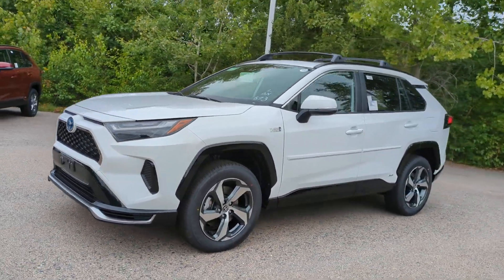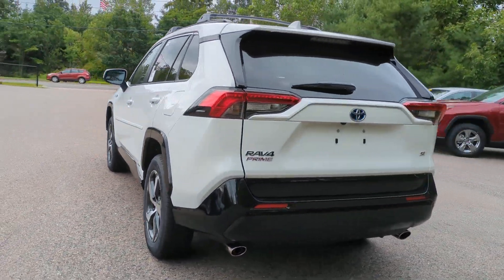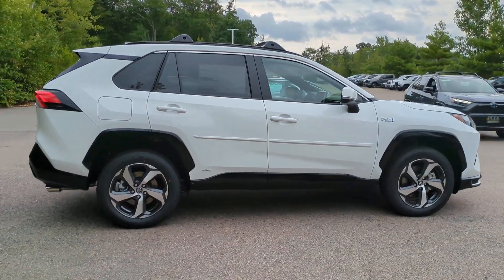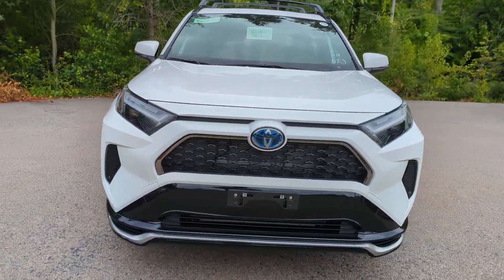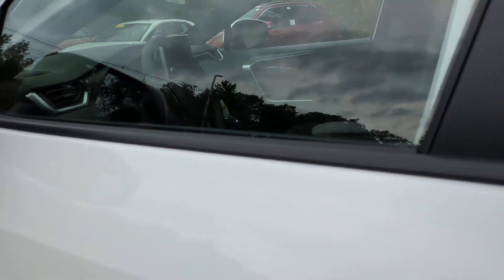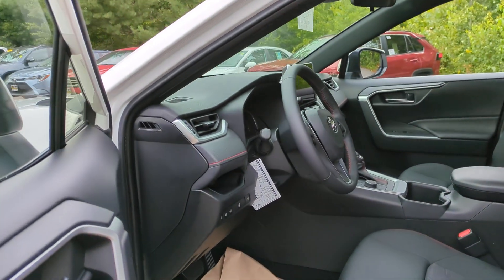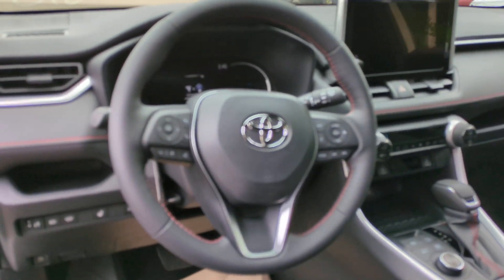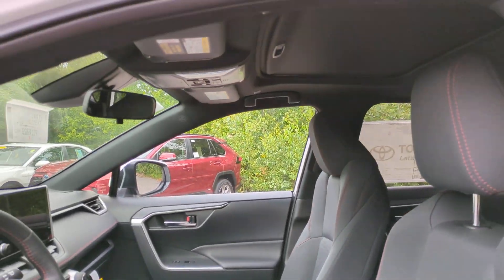2023 Toyota RAV4_Prime Westboro, Framingham, Milford, Worcester, Providence RI TM23-743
New 2023 Toyota RAV4_Prime SE available in Milford, MA at Imperial Toyota. Servicing the Westboro, Framingham, Worcester, Providence RI County area.

Imperial Toyota
300 Fortune Blvd

Recent Arrival! ICE CAP 2023 Toyota RAV4 Prime SE 4D Sport Utility AWD CVT  Cruise Control Power Windows Power Locks Steering Wheel Radio Controls Aluminum Wheels. 2.5L 4-Cylinder DOHCbrbr40/36 City/Highway MPGbrbrThe Buy For Price does not include tax title registration documentation fee and/or any other applicable fees. The Buy For Price reflects all applicable manufacturer rebates and/or incentives (not all buyers will qualify) therefore it may vary depending on region credit eligibility model trim and package. The Buy For Price does include a trade-in assistance bonus of $1000 for qualifying retailable trades with less than 10 years of use from original in-service date and odometer under 120000 miles. Our RED TAG SPECIALS are available exclusively through our phone and internet department. To receive the advertised promotional price the vehicle must be paid in full and take same day delivery from dealer stock. Call or email our phone and internet team for the most current information and Imperial discounts. Price cannot be combined with any other discounts or promotions and is subject to change at any time and without any notice based on market value or if manufacturers rebates change customer must mention promo code to qualify for internet special discount; MENTION PROMO CODE: INTERNET1. Lease business and fleet acquisitions may result in a different pricing and rebate structure. Inventory may include vehicle demonstrators aka DEMOs. The information contained herein is deemed reliable but not guaranteed stock photos may be used pictures may not reflect actual vehicle. The dealer is not responsible for any misprint involving the price and/or description of any vehicle offered for sale as it is the sole responsibility of the buyer to physically inspect and verify such information prior to purchasing. First payment due at signing; low mileage option top tier credit required. See dealer for details **brbrOur RED TAG buy for specials are available exclusively through our phone and internet department. Call or email our phone and internet team for the most current rebate information and Imperial discounts. Our online Red Tag price is for our market area only. Price cannot be combined with any other discounts or promotions and is subject to change based on market value at any time without notice. The information contained herein is deemed reliable but not guaranteed dealer not responsible for any misprint involving the price or description of the vehicle its the sole responsibility of buyer to physically inspect and verify such information prior to purchasing. May include vehicle demonstrators. Stock photos may be used and picture may not reflect actual vehicle. Transparency is our goal. Call to find out what incentives you qualify for and to receive your personalized buy for price.brbrThis Vehicle features many standard and optional equipment such as Bluetooth Backup Camera 18 Alloy Wheels 4-Wheel Disc Brakes 6 Speakers ABS brakes Air Conditioning Alloy wheels AM/FM radio: SiriusXM Auto High-beam Headlights Automatic temperature control Axle Ratio: TBD Brake assist Bumpers: body-color Delay-off headlights Driver door bin Driver vanity mirror Dual front impact airbags Dual front side impact airbags Electronic Stability Control Emergency communication system: Safety Connect (10-year trial) Exterior Parking Camera Rear Fabric Seat Trim Four wheel independent suspension Front anti-roll bar Front Bucket Seats Front Center Armrest Front dual zone A/C Front reading lights Fully automatic headlights Heated door mirrors Heated front seats Heated Front Sport Seats Illu
Axle Ratio: TBD|18 Alloy Wheels|Heated Front Sport Seats|Fabric Seat Trim|Radio: Audio|4-Wheel Disc Brakes|6 Speakers|Air Conditioning|Electronic Stability Control|Front Bucket Seats|Front Center Armrest|Leather Shift Knob|Power Liftgate|Spoiler|ABS brakes|Alloy wheels|Automatic temperature control|Brake assist|Bumpers: body-color|Delay-off headlights|Driver door bin|Driver vanity mirror|Dual front impact airbags|Dual front side impact airbags|Four wheel independent suspension|Front anti-roll bar|Front dual zone A/C|Front reading lights|Fully automatic headlights|Heated door mirrors|Heate